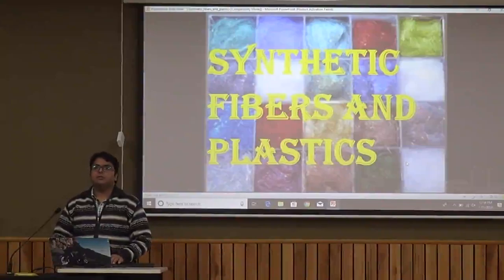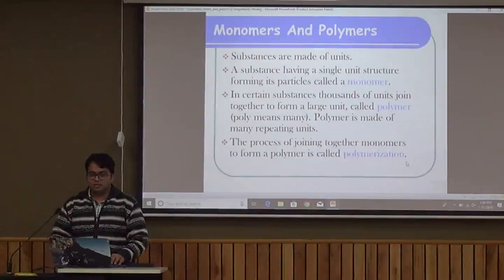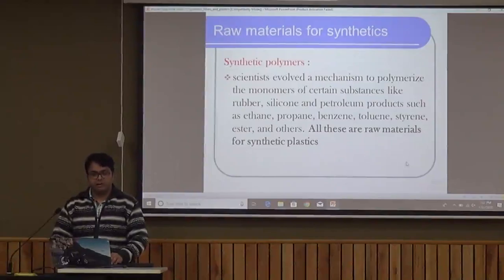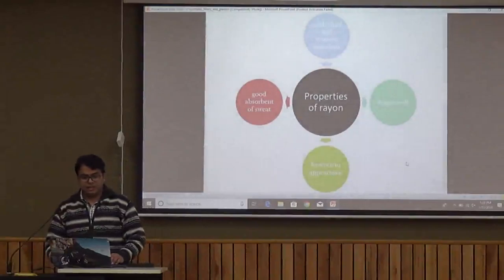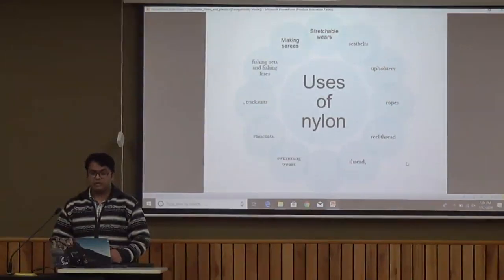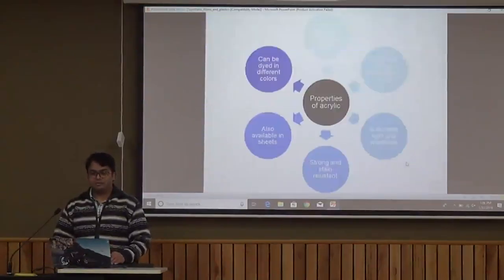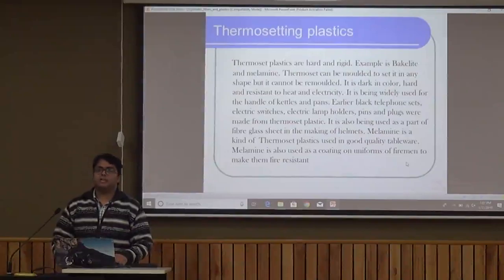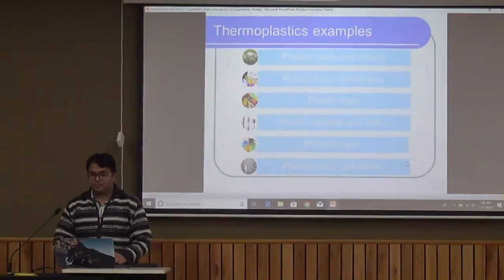synthetic fibres and plastics 1559687557148